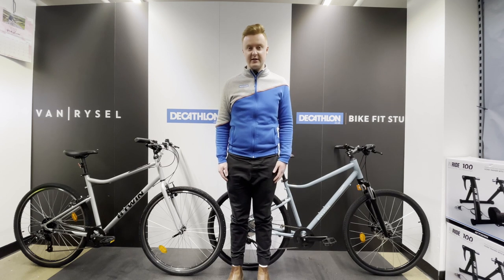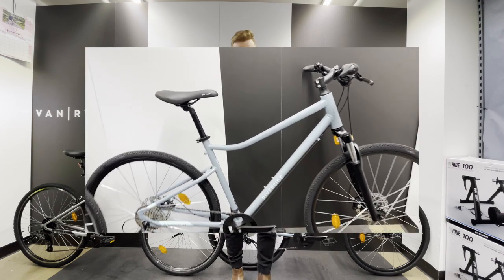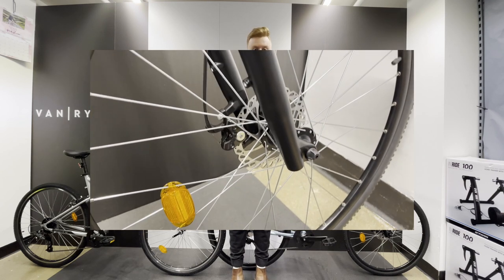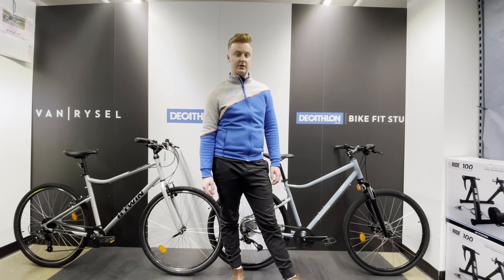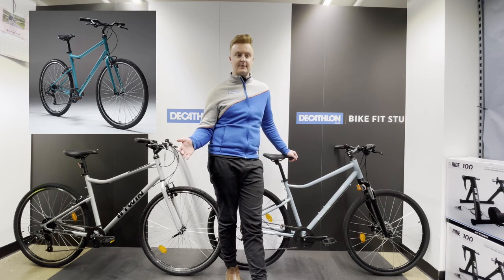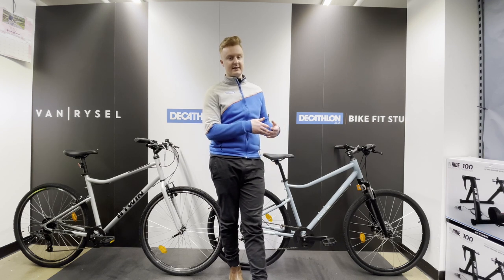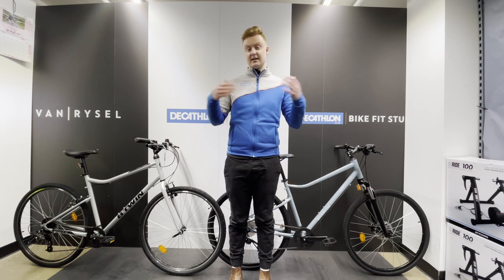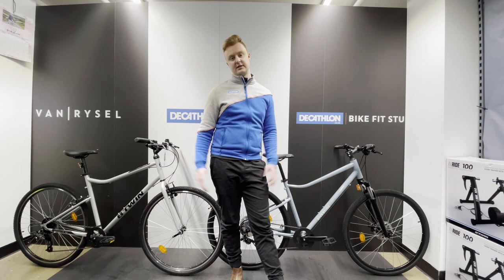RIVERSIDE 120 vs 500 // COMPARISON - PRODUCT TRAINING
The Riverside 120 is designed for occasional rides up to 20 km. Its hybrid road and trail tyres make exploration easy.

Get outside with the Riverside 120. The single shifter and comfortable seat make this bike easy to ride. The saddle and handlebar height are adjustable, so you can shape your bike to suit your needs.

This hybrid bike is designed for regular rides of up to 50 km.

Get outside with the Riverside 500. Designed with ease of handling in mind. Set out in comfort with the ergonomic saddle, ergonomic grips and telescoping fork.